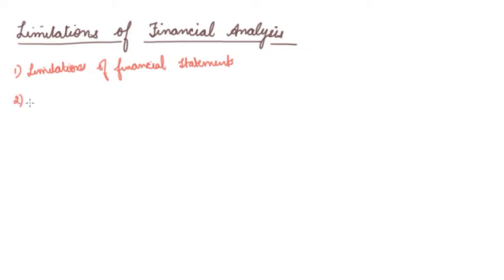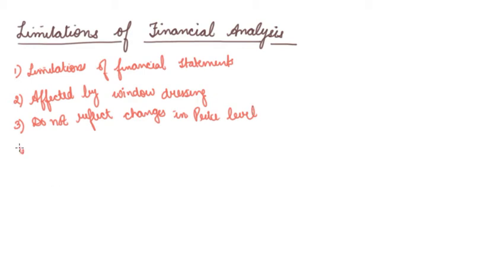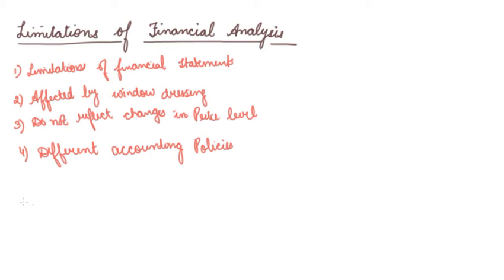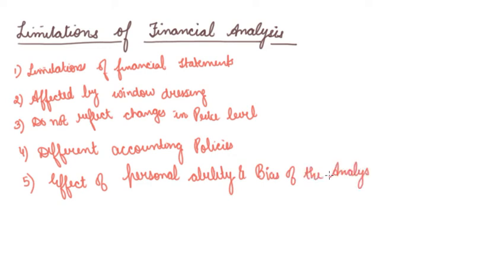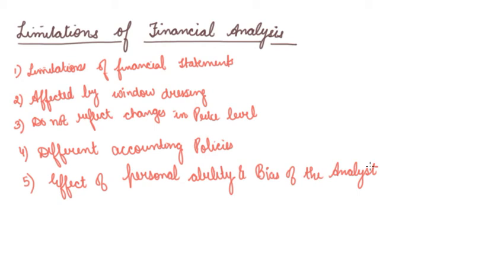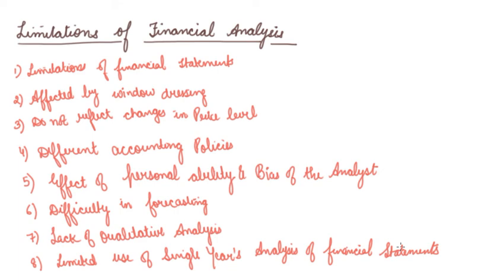Limitations of Financial Statements | Class 12 Accountancy Analysis of Financial Statements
Limitations of Financial Statements | Class 12 Accountancy Analysis of Financial Statements by Parul